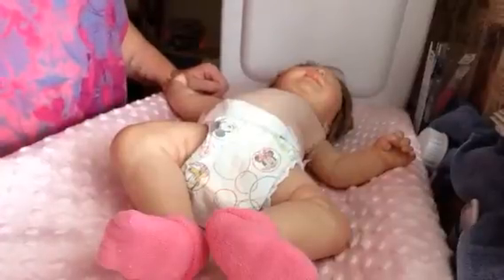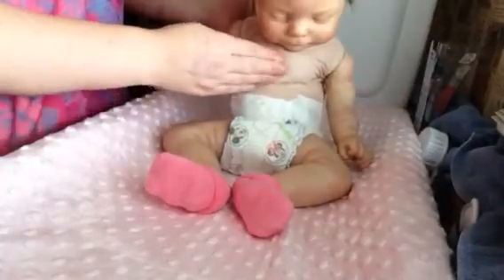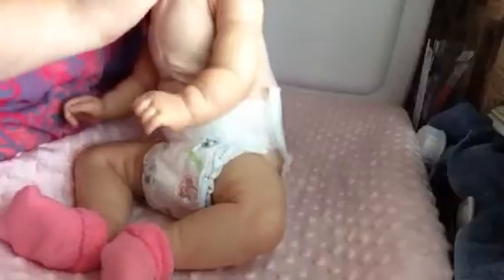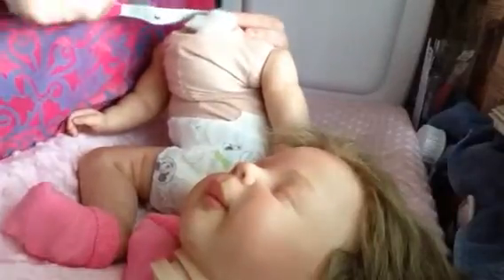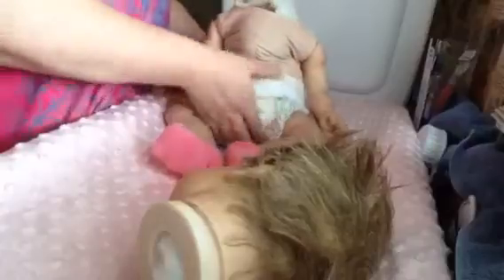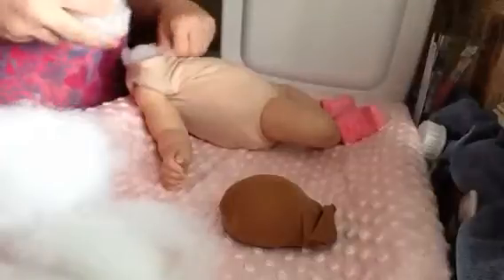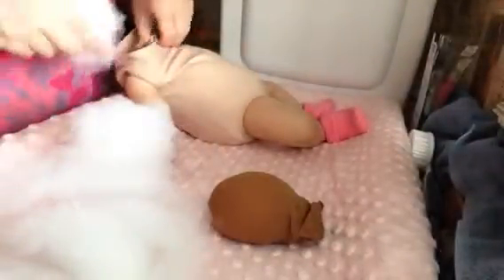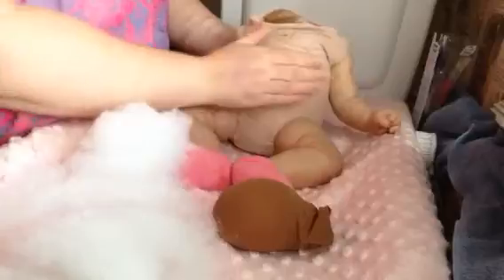Hadley Reborn Surgery Part 1